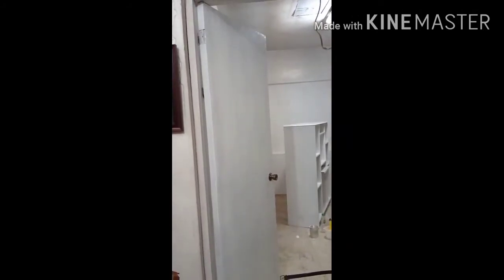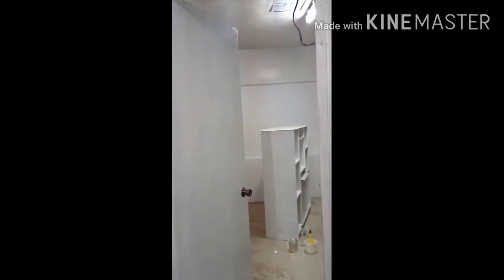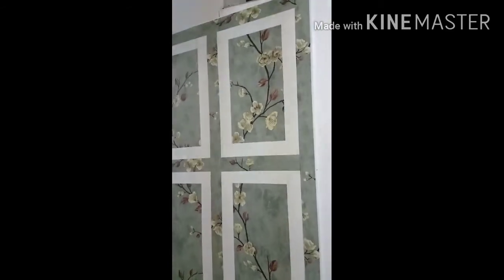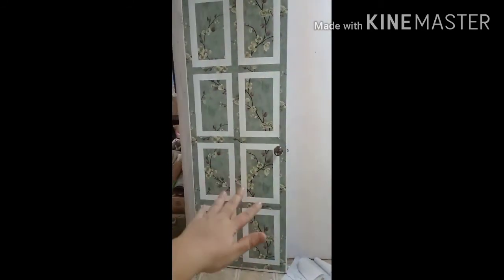DIY #2... Giving life to a boring door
DIY new look of an old door.
Using wallpaper sticker on an door.
Easy to do and budget wise.